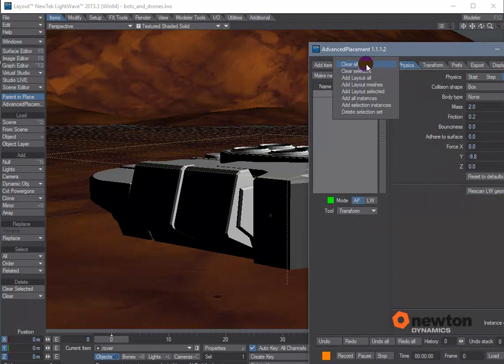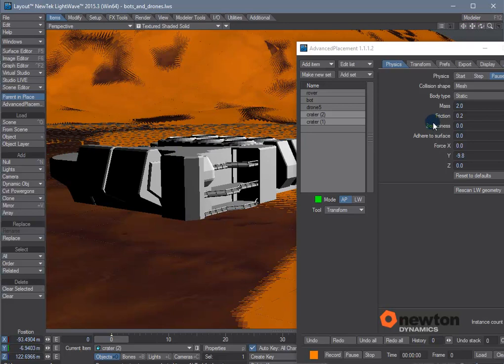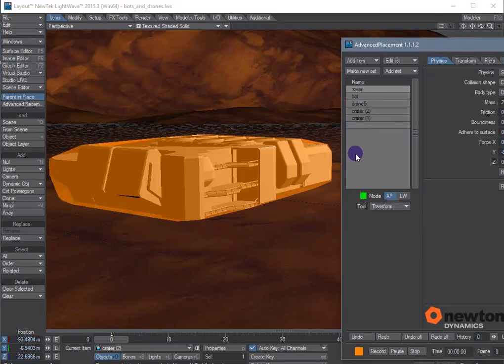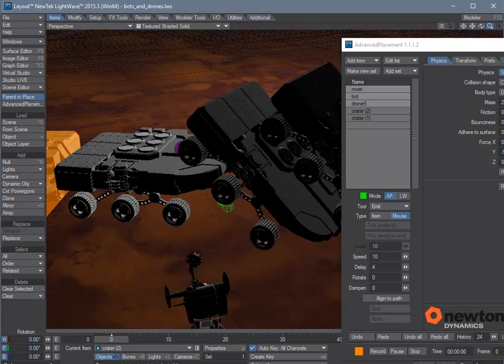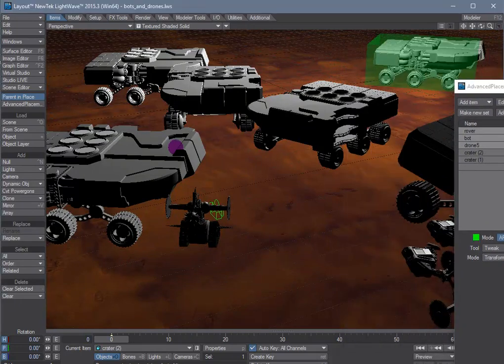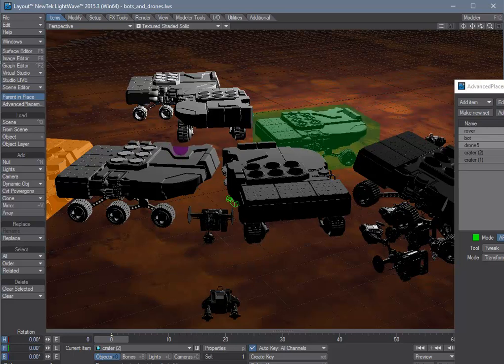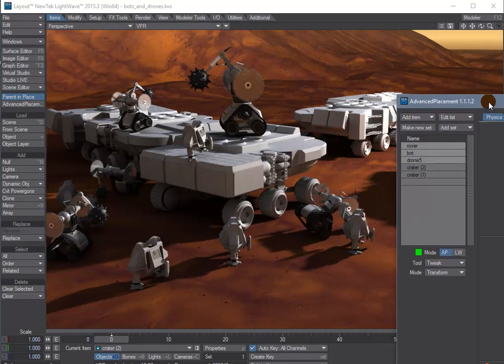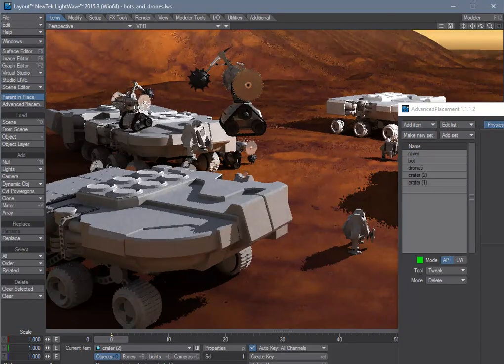AP TweakTool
Using AP's Tweak Tool